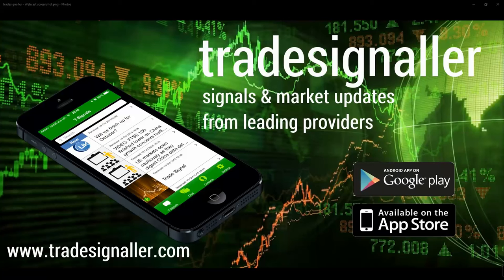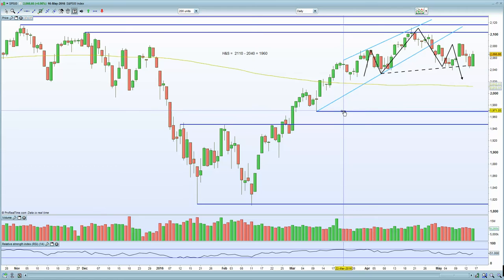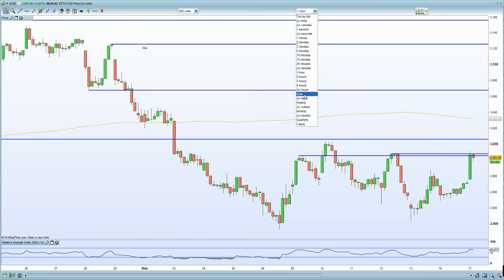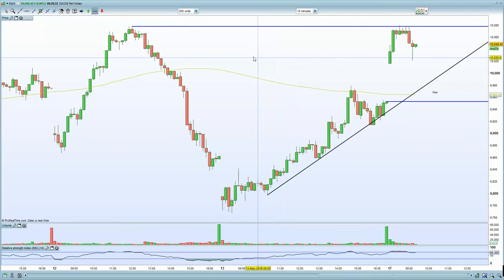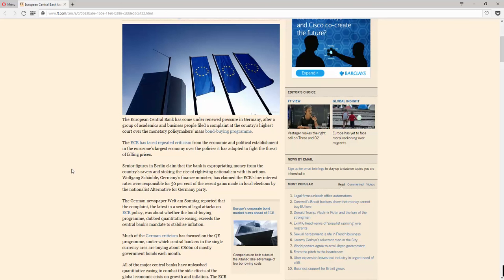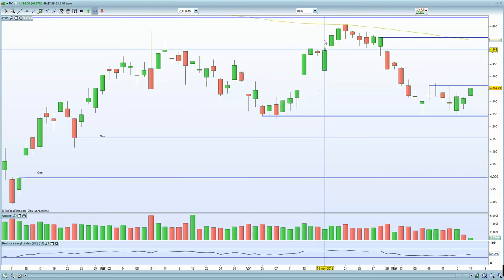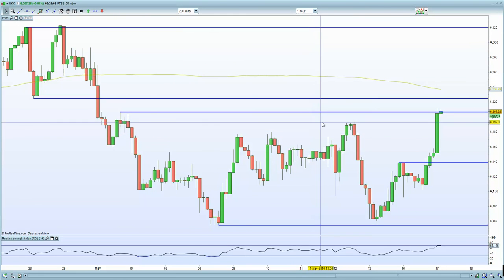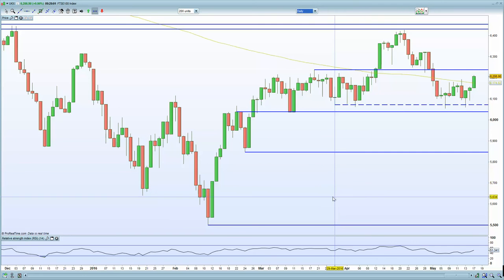FTSE 100 led higher by stronger earnings from Vodafone, Premier Foods + Oil surpasses $48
DAX & CAC subdued due to anti QE rhetoric. . All eyes on the USD/JPY and EUR/USD as 1.13 & 109.5 hold support and resistance